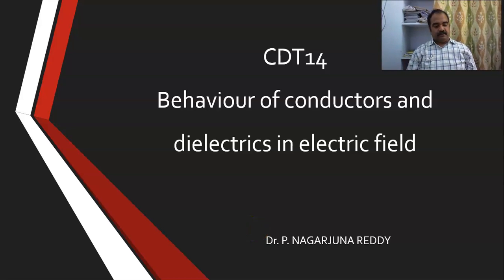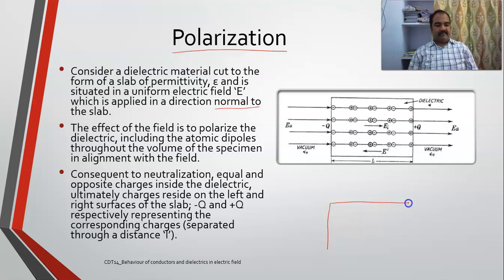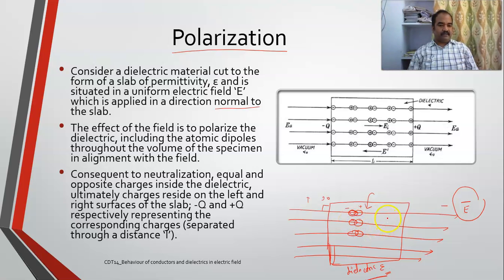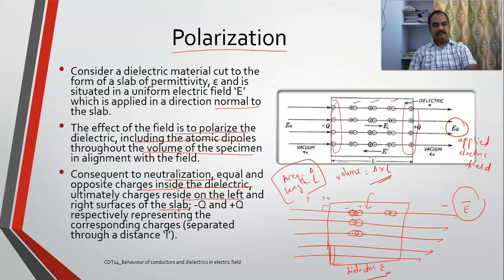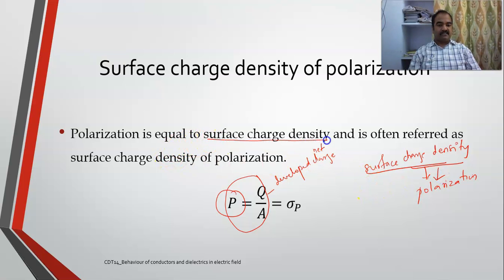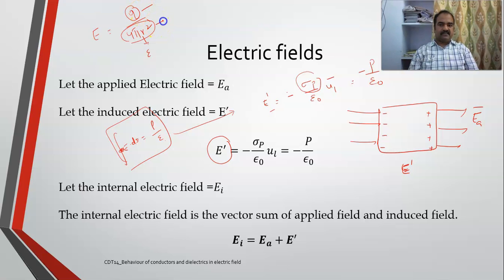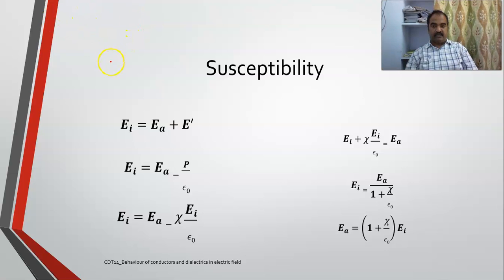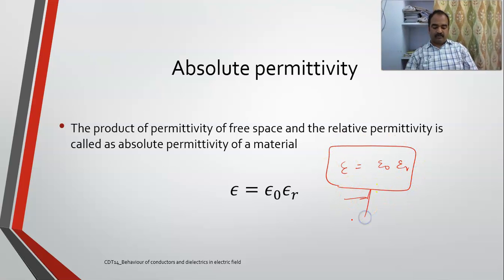CDT14_Polarization in dielectrics